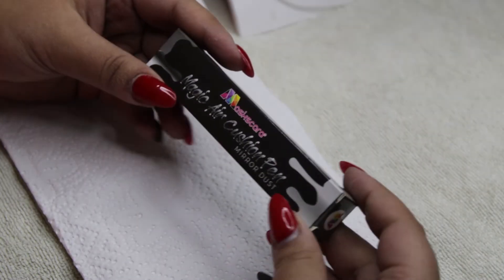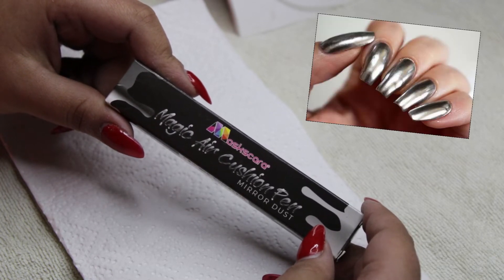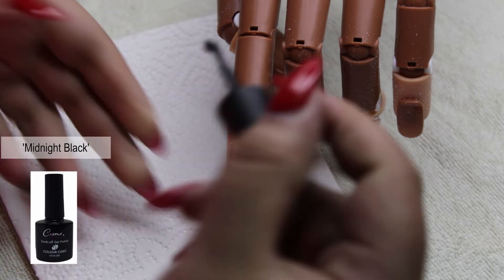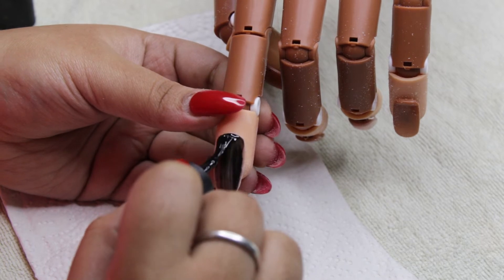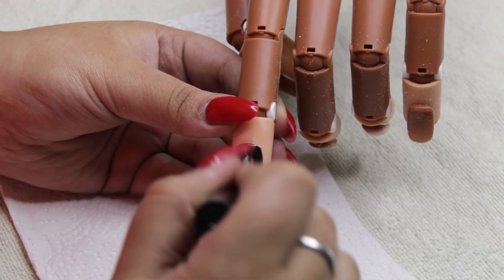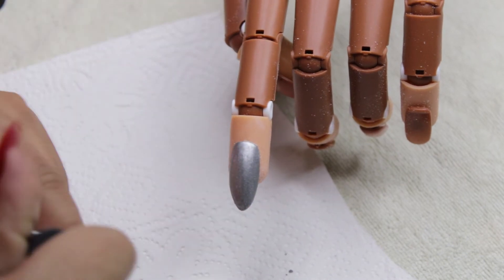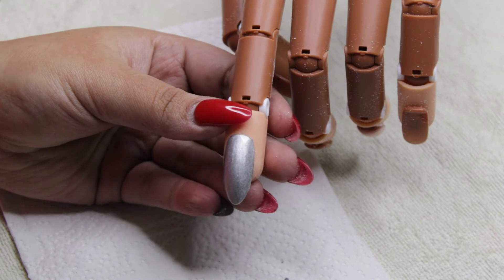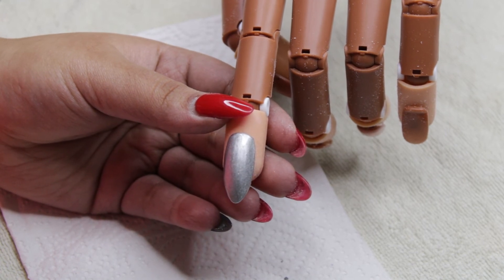Testing out the Maskscara Mirror Nails Cushion 🪞✨💅🏼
Mirror Nails? YES PLEASE! 🙌🏼

Products used in order of appearance:
- Maskscara Gel It Rubber Base [clear]
- Cosmo Cosmetics Gel Polish [Midnight Black]
- Maskscara Magic Air Cushion Pen [Mirror]
- Cosmo Cosmetics Gel Polish Top Coat